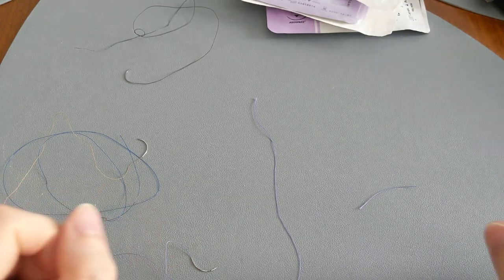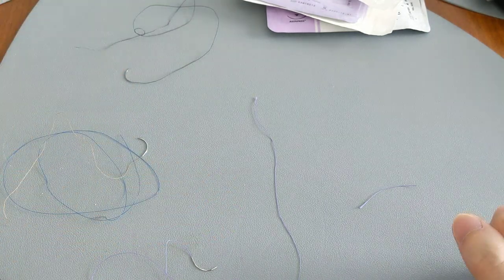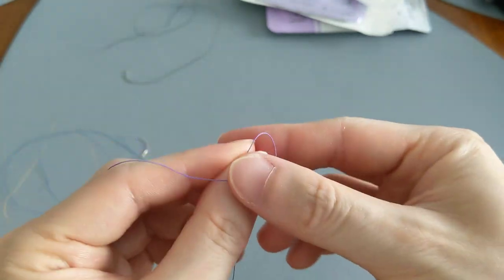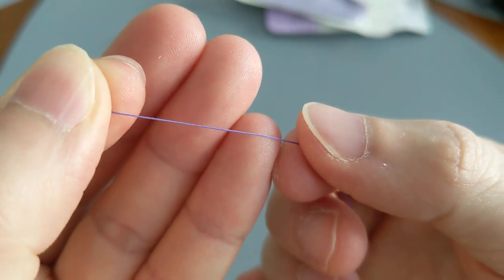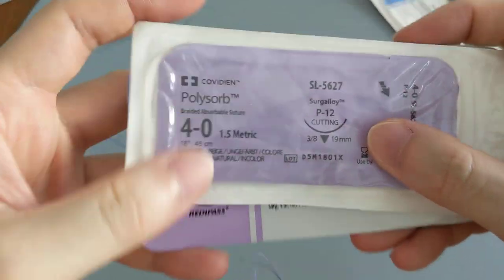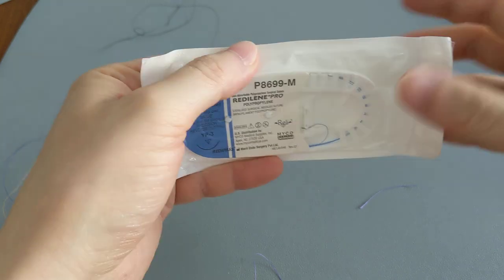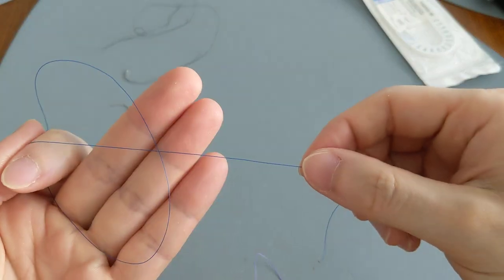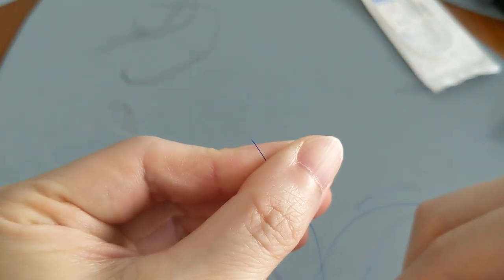Monofilament suture vs Braided stitches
Stitches whether they are dissolvable or non-dissolvable come in two different types. They can be monofilament or braided. Here we show you the difference between the two.